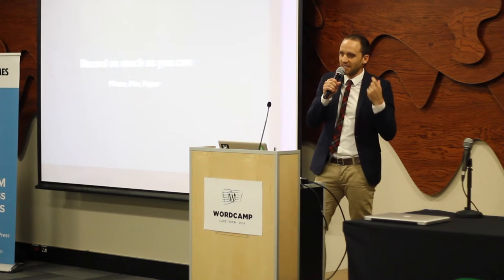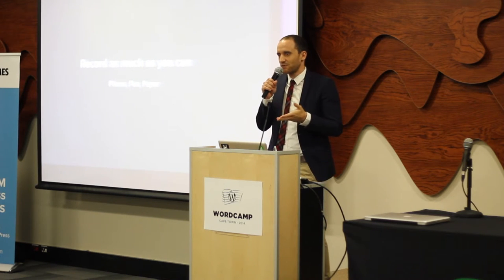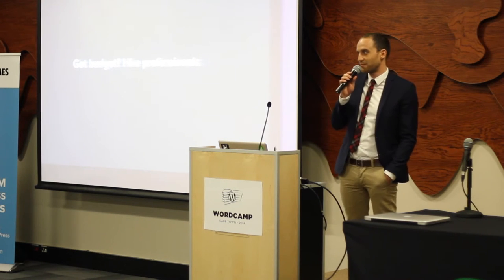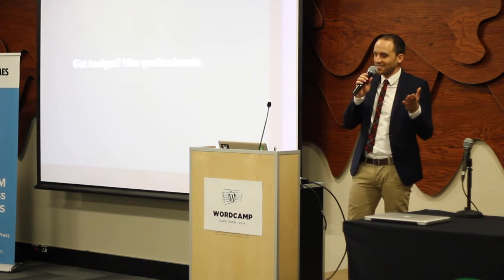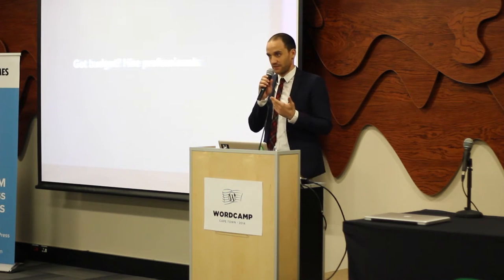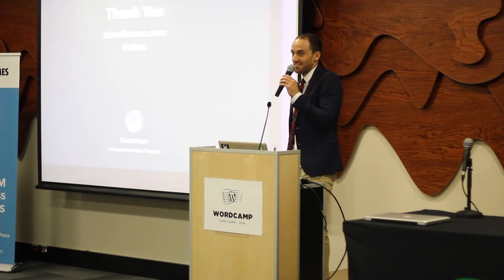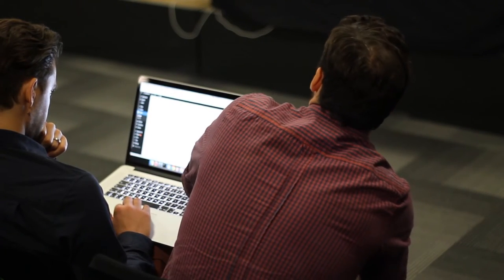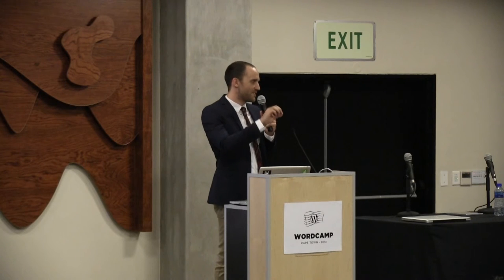Dave Perel - You are not a UX designer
Presented at WordCamp Cape Town 2014